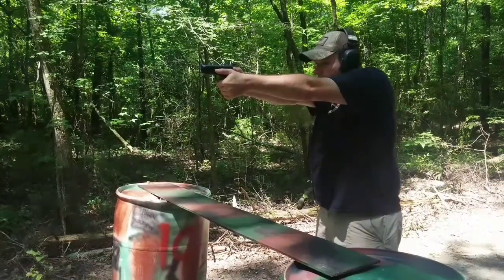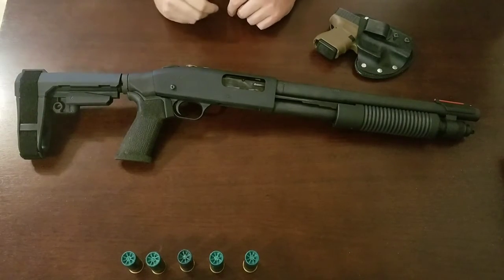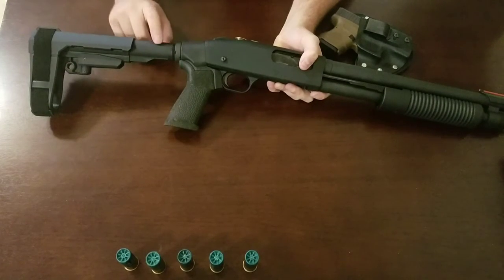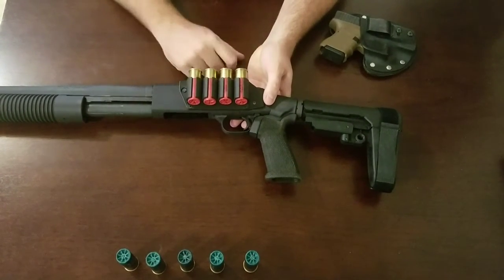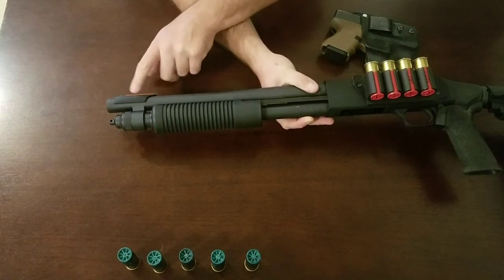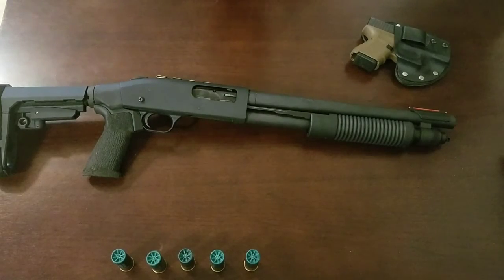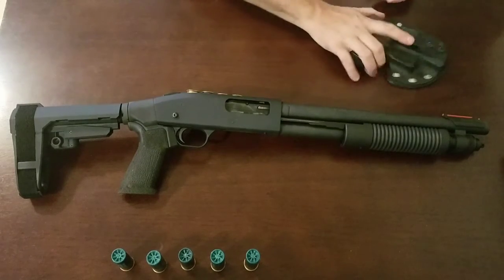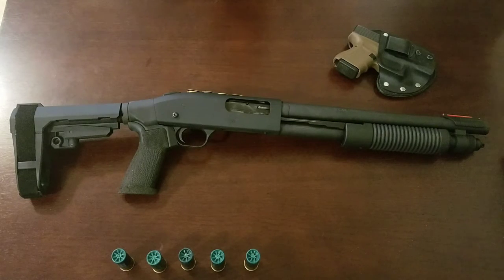Mossberg 590 Shockwave 12ga w/SB tactical sba3 brace.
Just going over my setup and the things I've added and modifications on my Mossberg 590 Shockwave 12 gauge. I've got hundreds of rounds through this firearm so far and no complaints it's a really fun useful compact package.

Follow n8sguntalk on Instagram